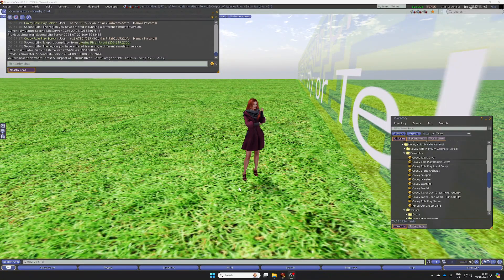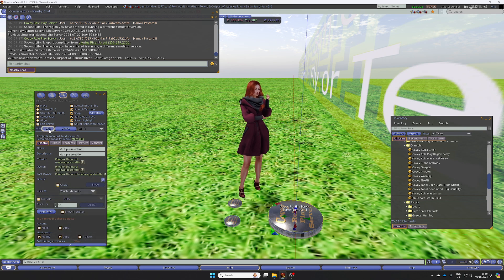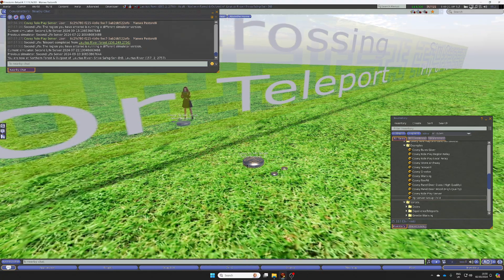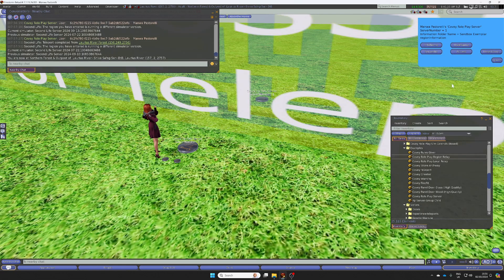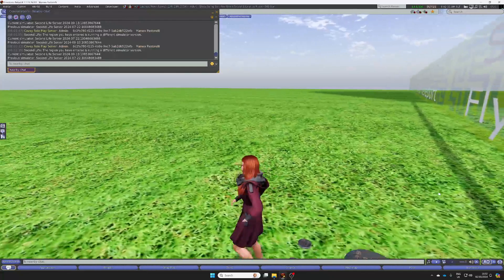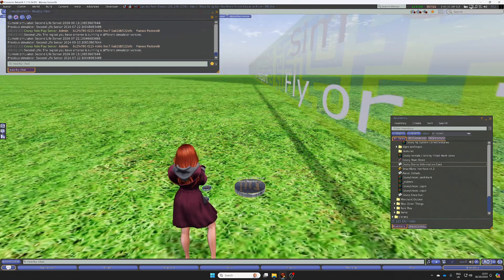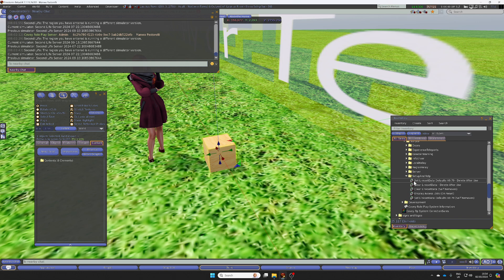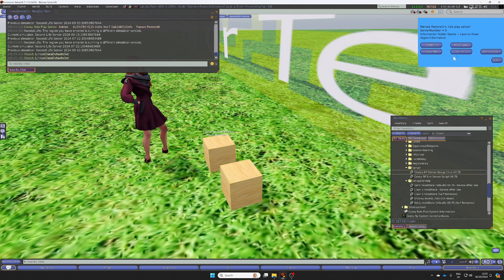Covey Role Play Server Setup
Video showing how to setup the Covey Role Play System Server